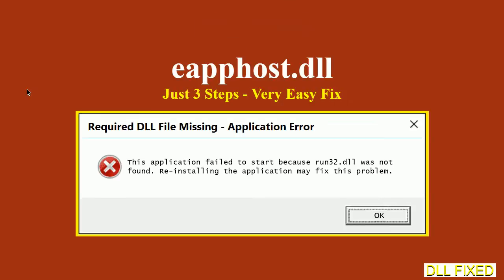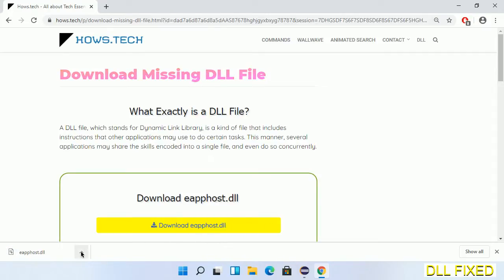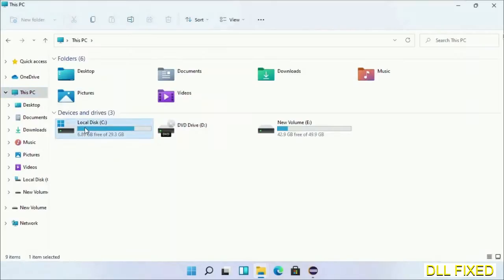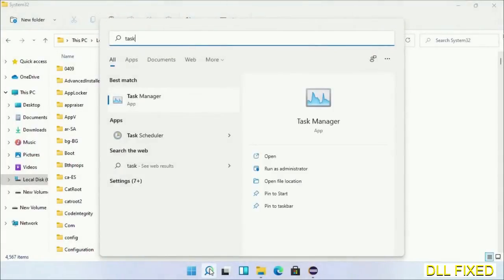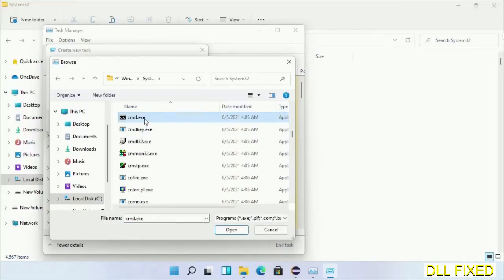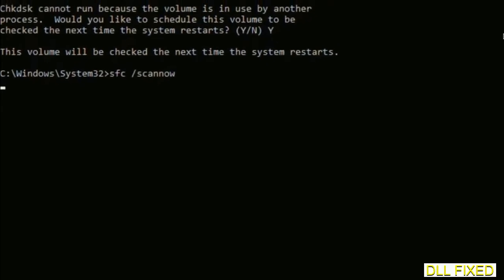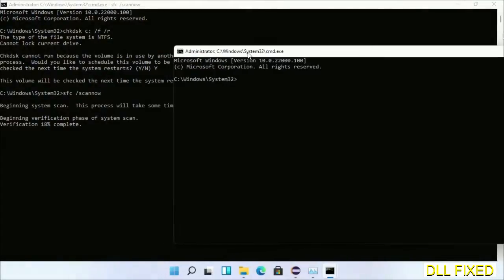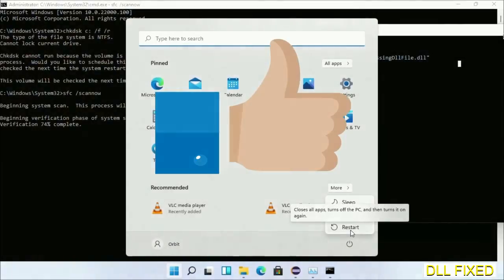eapphost.dll missing in Windows 11 | How to Download & Fix Missing DLL File Error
This video will help you to fix eapphost.dll not found error. You will be able to run your application program. We will fix this missing dll problem in 3 steps.

1. Operating System with 32 bit / 64 bit
2. Computer Model or Manufacturer
3. Program you are trying to open.

the program can't start because eapphost.dll is missing from your computer
the program can't start because eapphost.dll is missing windows 11
the program can't start because eapphost.dll is missing windows 10
the program can not start because eapphost.dll is missing windows 11